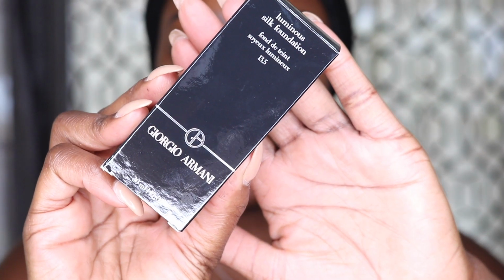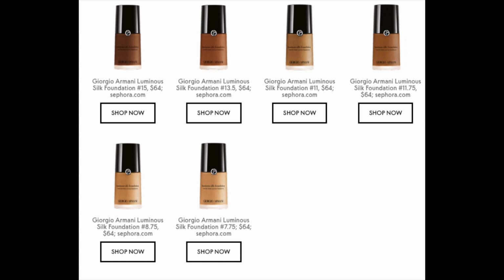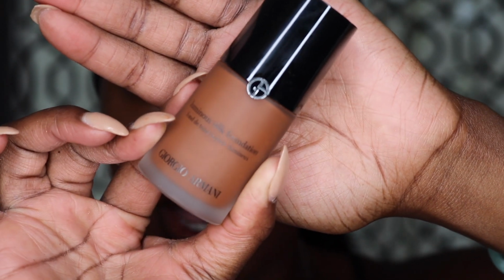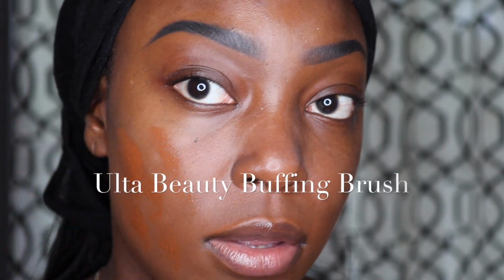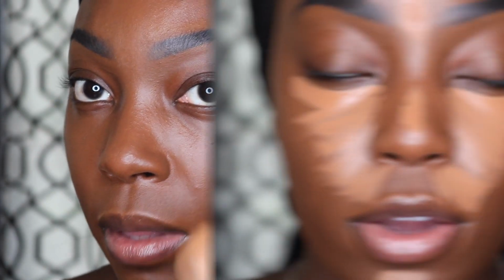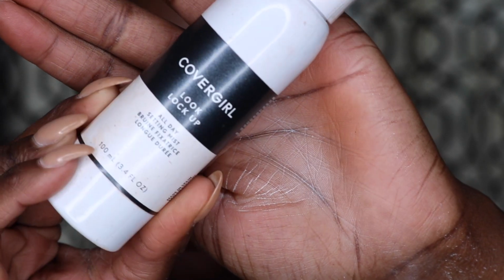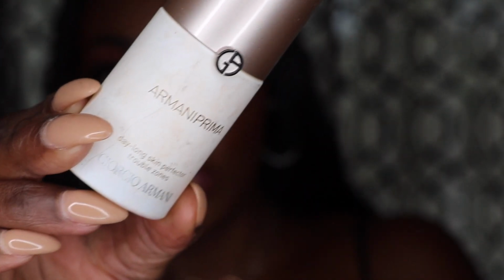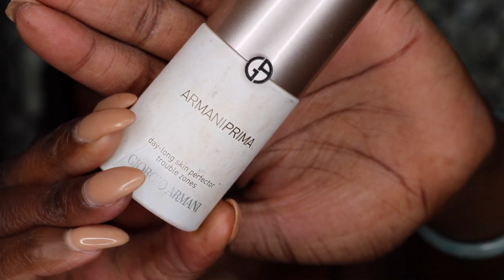Giorgio Armani Luminous Silk NEW 13.5 || Luxury Foundation Review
Watch me review the NEW Giorgio Armani luminous silk foundation color extension in shade 13.5! I've waited so long for this!

Ok so, I have been waiting for color extensions in the Luminous Silk foundation for nearly a decade. Its sad to see how long it took them to step their game up:(  Anywho, this foundation is one of the best Luxury foundations on the market in my opinion and certainly worth every penny. It took them a LONG ass time but, at least they did it right.

I hope that you enjoy my thorough review of this Award winning foundation!

-GlamPreezy

Products Used:

Giorgio Armani Luminous Silk Foundation 13.5:

Microblading Appointment
Demibrow.com

Buy My Hair
DemiLuxeHair.com